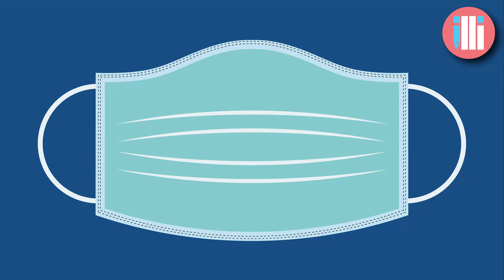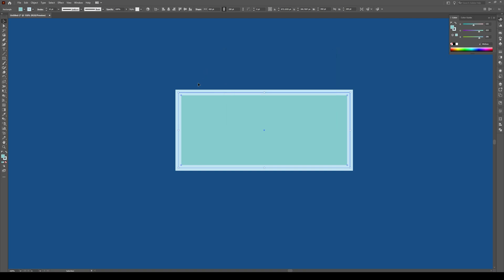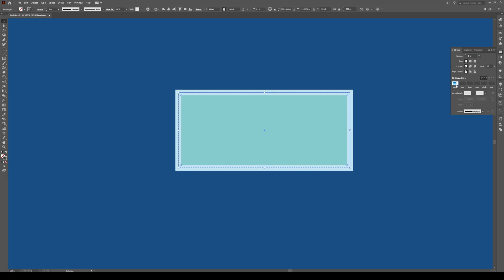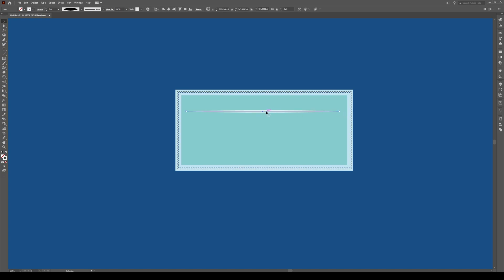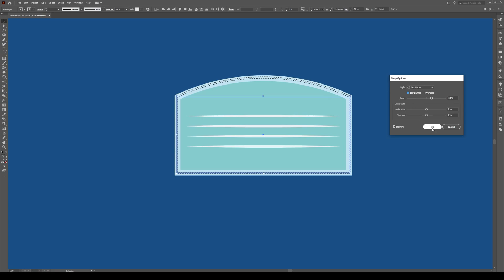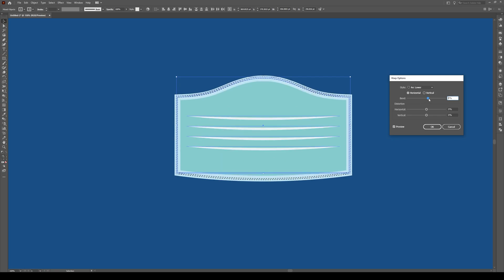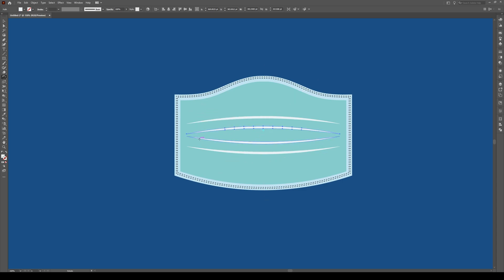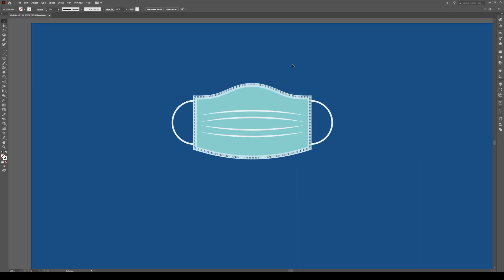How to Make A Face Mask - Adobe Illustrator Tutorial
Learn how to easily make a surgical face mask in Adobe Illustrator. You'll learn how to add stitching and depth effects and how to use the Illustrator warp effect.

When applying the warp effects, follow them in the same order that I do them in the video. The upper arc must be done before the fish-eye effect to create space for the nose. You can also add a negative bulge effect to make the edges of the mask pull towards the viewer. Try it out.

In this tutorial, you will learn to use the:
- Illustrator warp effects

Hope you're keeping safe wherever you are, and you're keeping COVID-19 at bay! Hopefully, we're almost through this!